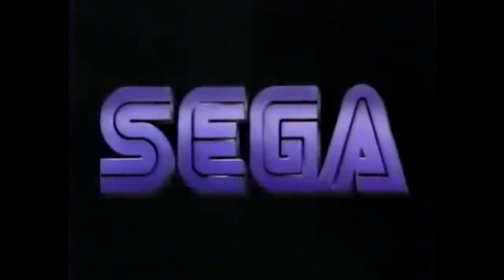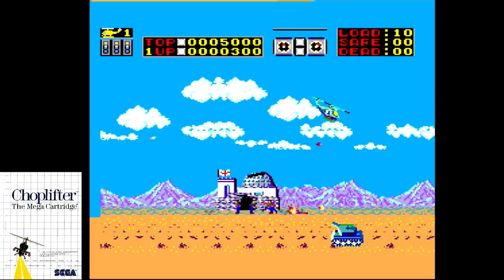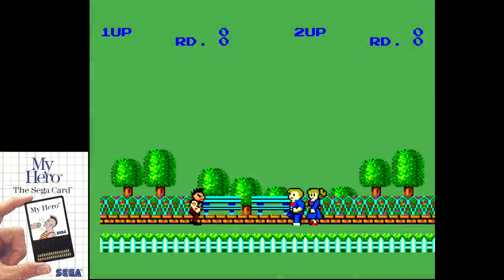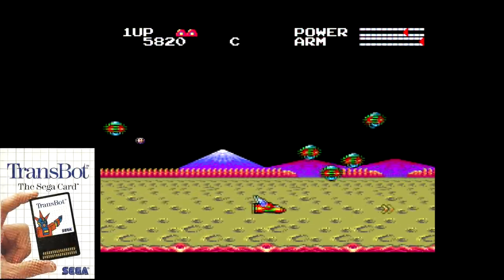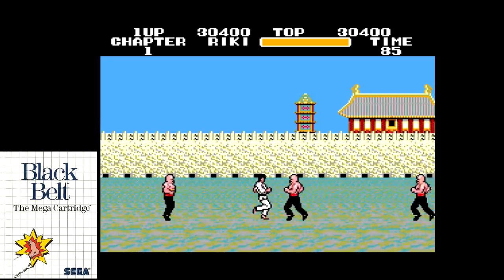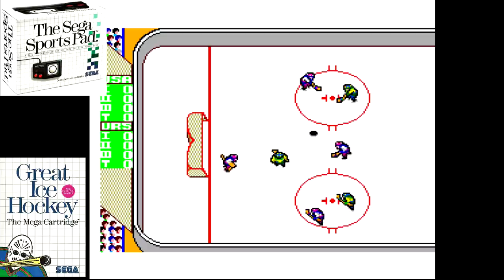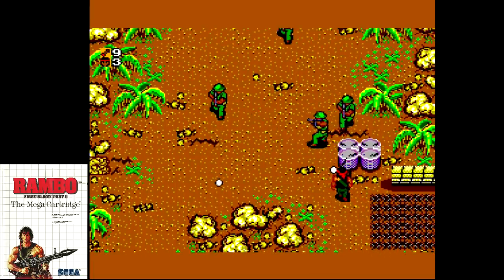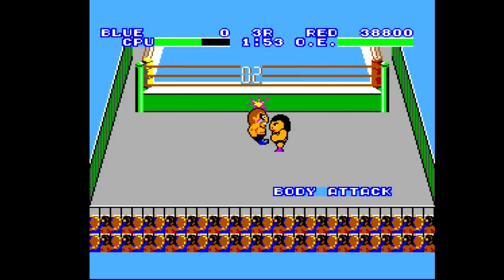Early Sega Master System Games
While the Sega Master System experienced a rather tragic(and unfair) run in the US, I still have some fond memories of playing it with friends. That first year it was on the market brought with it some really fun titles, and we take a look at a bunch of them here.

Opening 3D Logo By:
Jan Neves

Episode Notes:

1. Music- Opening Monologue is from Super Hang-On.
Closing Monologue is from Shinobi.

2. All games captured on a Mega SG with the exception of Snail Maze. I used an emulator for that.

3. There was also 2 light gun releases in that first year. Safari Hunt and Marksman Shooting & Trap Shooting. I didn't play them early in the systems life so I didn;t include them here. I can't play them on my capture setup, anyway.

4. The Ninja really is hard. No joke.

5. The Master System started showing up in stores during the summer of 1986. I think my buddy Rob got his in October that year.

6. I was eventually exposed to Master System 3D gaming, which was something I'll never forget. That stereoscopic effect was incredible at the time.

7. The Master System would go on to have one of the best light gun libraries ever. They dominate my later memories of the platform.